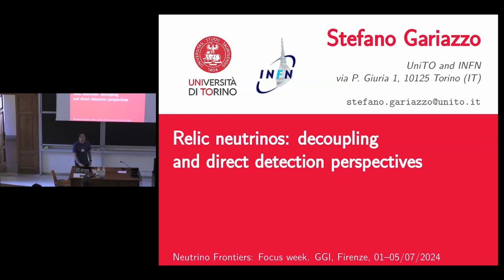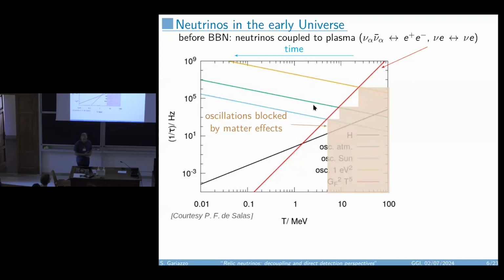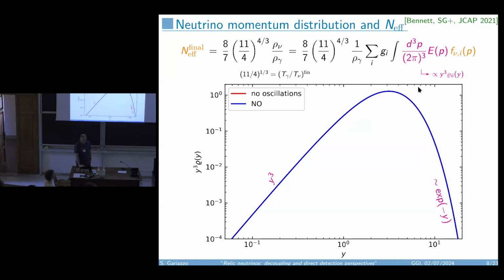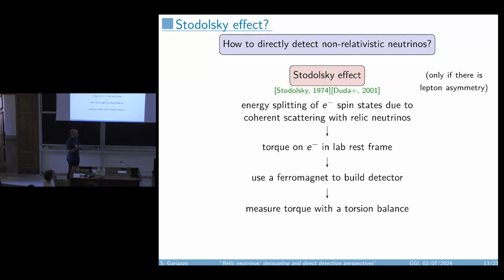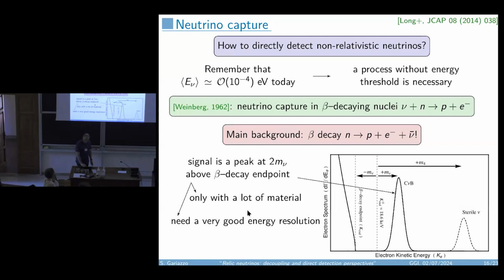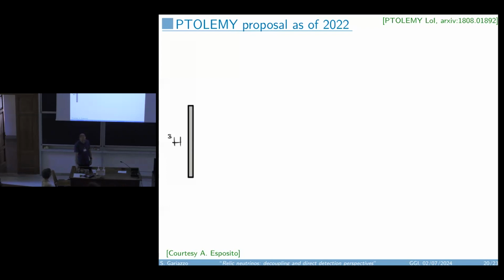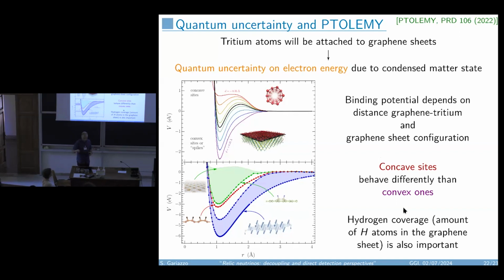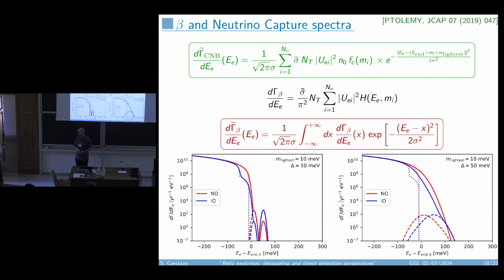S. Gariazzo: "Relic neutrinos: decoupling and direct detection perspectives"